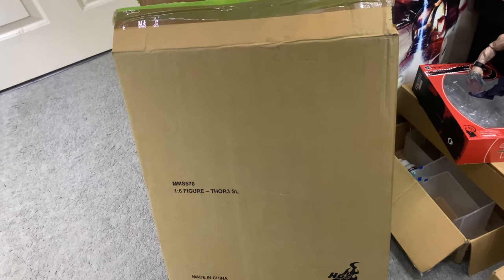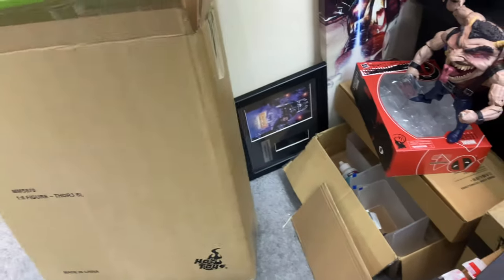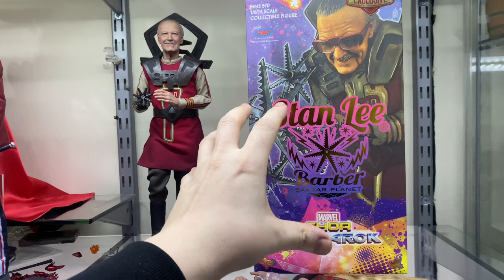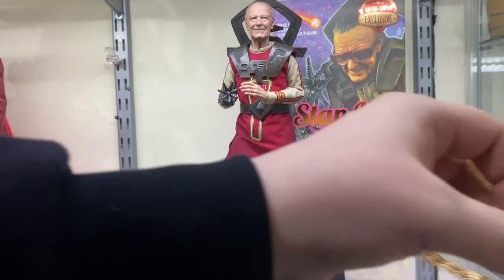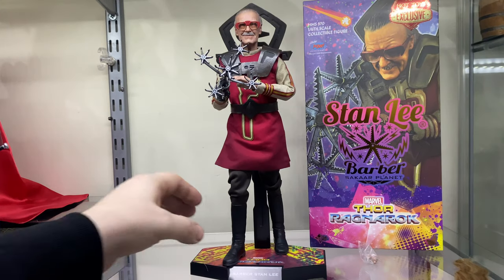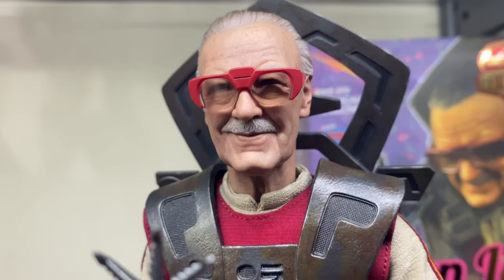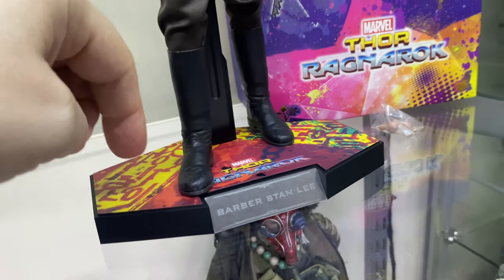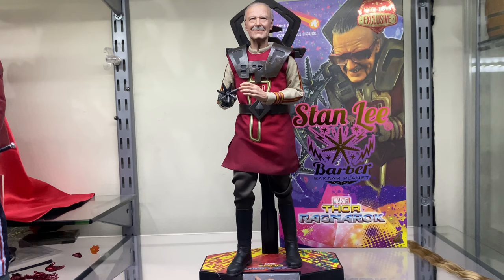HOT TOYS BARBER STAN LEE THOR RAGNAROK REVIEW UNBOXING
Wasn’t sure I was going to get this guy but then again I’m a sucker for a good Ragnarok figure. Is it worth the cost of 10 haircuts? Here’s my review.